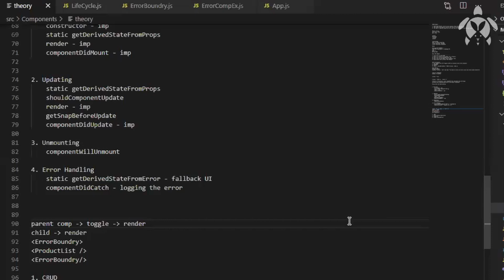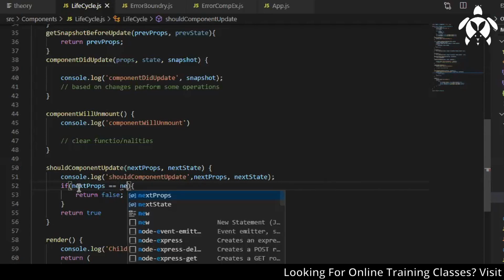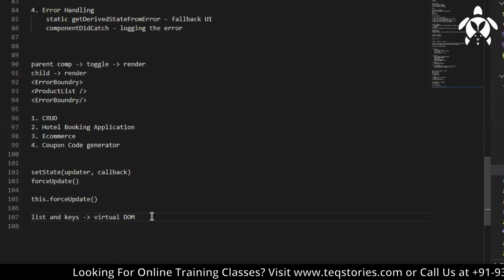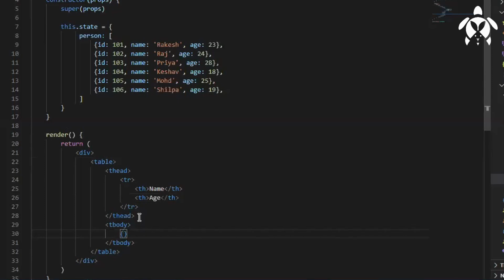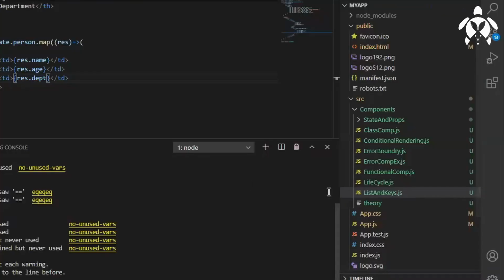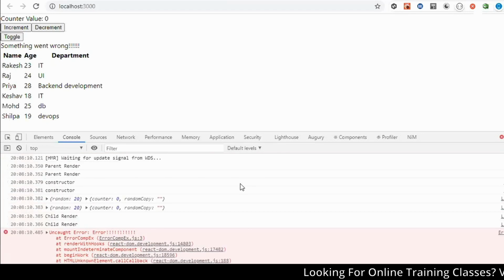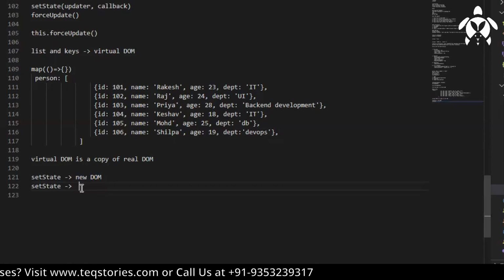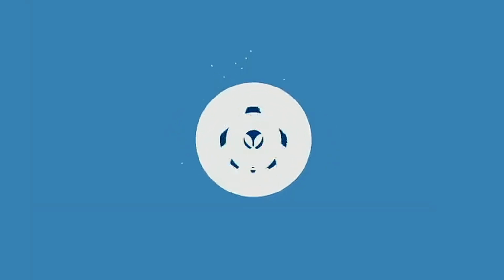React lists and keys tutorial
React JS, Create, Update and Delete elements of the List  using unique keys.